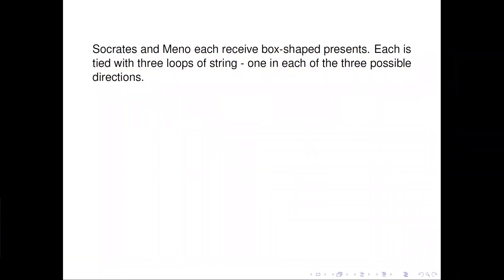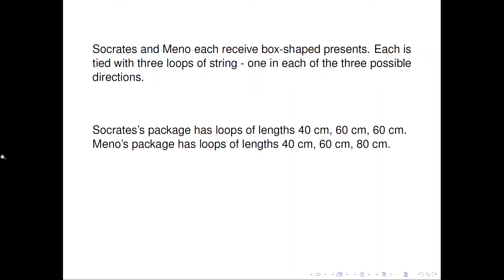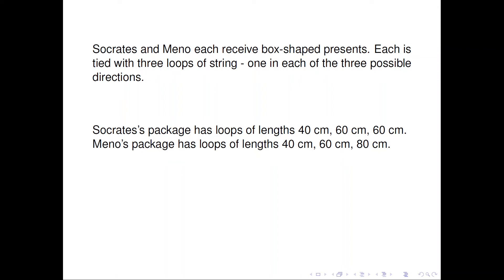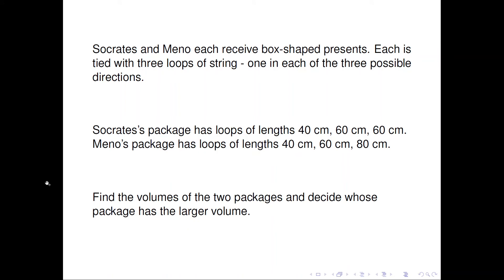Chris Sangwin's Maths Problem - Socrates and Meno receive a package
Professor Chris Sangwin is back to bring you maths puzzle number 4! This week’s problem involves packages tied up with string. Look out for the solution which will be posted on Friday.

School of Mathematics
University of Edinburgh
maths.ed.ac.uk